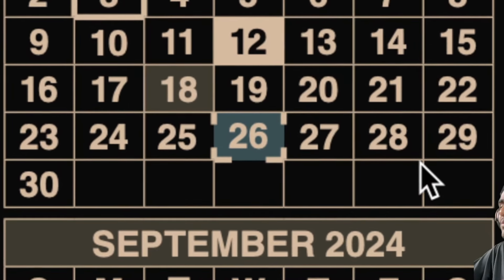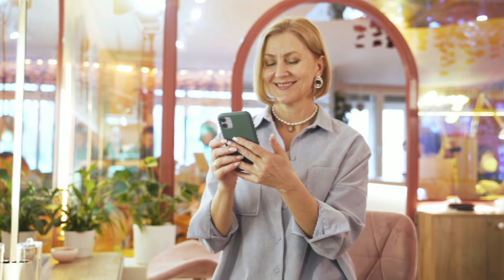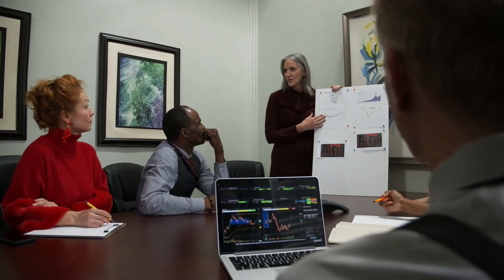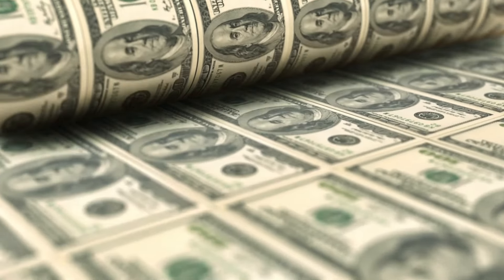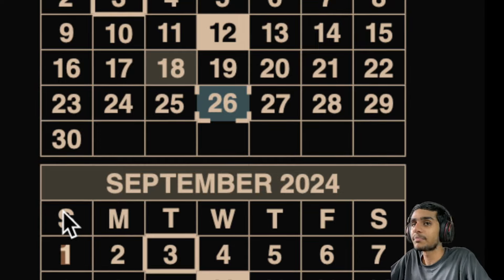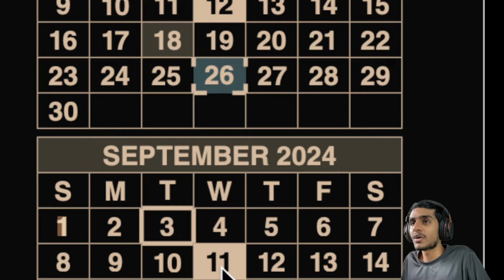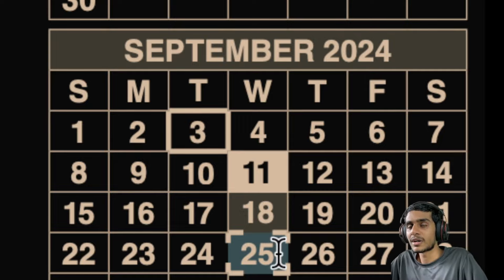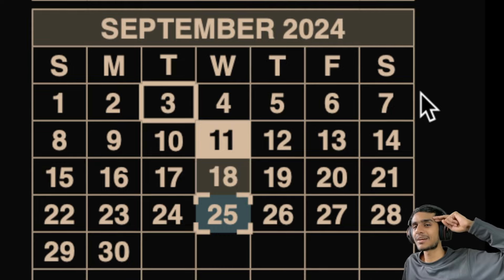Will September Bring Financial Relief? Key Payment Dates Inside!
Are you ready for September 2024? In this crucial update, we break down the complete Social Security payment schedule, ensuring you know exactly when your benefits will be deposited. Whether you’re on Social Security, SSI, or SSDI, understanding these payment dates is essential for managing your finances, especially after August's double payment.

This video will walk you through the specific dates and provide practical tips to help you budget effectively. We’ll also discuss any significant changes, such as payment date shifts or unexpected delays, to ensure you’re fully prepared.

Stay informed and confident as we guide you through September’s payment schedule. Don’t forget to mark your calendars and share this vital information with others who need it!

YouTube Video Chapters:
00:00 – Introduction to September 2024 Payment Schedule
00:31 – Importance of Understanding Payment Dates
01:02 – Recap of August 2024 Double Payment
01:32 – Preparing for September 2024 Payments
02:00 – Why the Payment Schedule is Crucial
02:28 – How to Budget Effectively in September
03:24 – Overview of September 2024 Payment Dates
03:52 – Details for SSI Recipients
04:21 – Payment Date for Pre-1997 Social Security Recipients
05:20 – First Round of Payments (Sept 11)
06:22 – Second Round of Payments (Sept 18)
07:23 – Third Round of Payments (Sept 25)
07:53 – Summary of Payment Shifts and Budgeting Tips
08:23 – Closing Thoughts and Encouragement to Subscribe

disability ? food ? stimulus check ? va disability ? food stamps ? stimulus ? va ? ssa ? va disability plantar fasciitis ? cck law ? va benefits for spouses of disabled veterans ? adhd disability benefits ? ss disability benefits ? food stamp benefits ? food stamps for sale ? ssi back pay ? air force retirement ceremony ? weatherization assistance program ? retirement survivors and disability insurance ? va 10 year rule ? stimulus checks update today ? stimulus control ? subnautica stimulus ? drake stimulus package ? ssa data breach ? clear value tax ? 2024 stimulus check ? stimulus check 2024 ? disability benefits ? food stamp ? va disability benefits ? va benefits ? disabled ? ssi ? va disability claim ? veterans disability ? ssi disability ? stimulus checks ? ssdi disability ? 4th stimulus check ? disabled veteran ? va disability claims ? ssdi ? stimulus package ? ssi benefits ? va claims ? food stamps update ? i got my food stamps ? disabled veterans ? immigrants food stamps ? ssa ssi ? veterans disability benefits ? disabled veterans benefits ? 2024 stimulus checks ? stephen gardner ? how to get food stamps ? its jimmy stimulus ? stimulus checks update ? biden stimulus ? food stamps application online ? food shorts ? odb food stamps ? biden stimulus check ? stimulus tracker ? Let's discuss all this questions in this video.